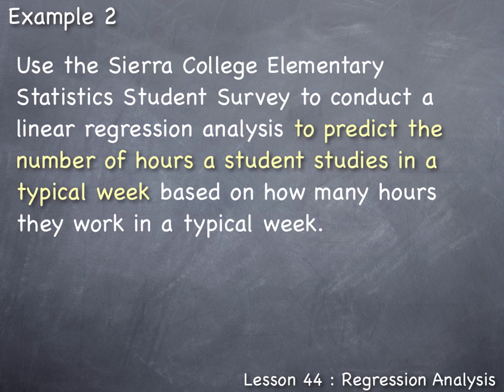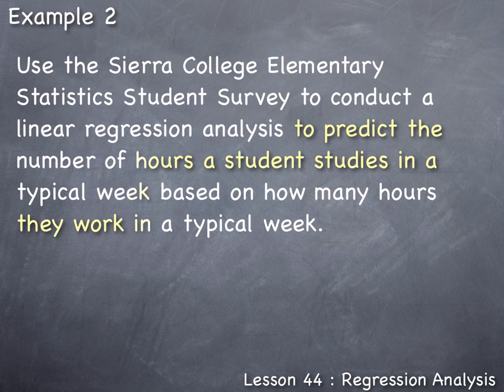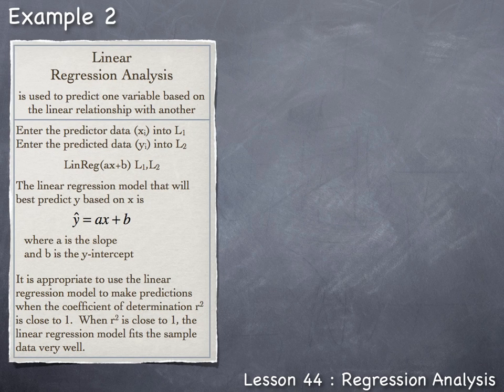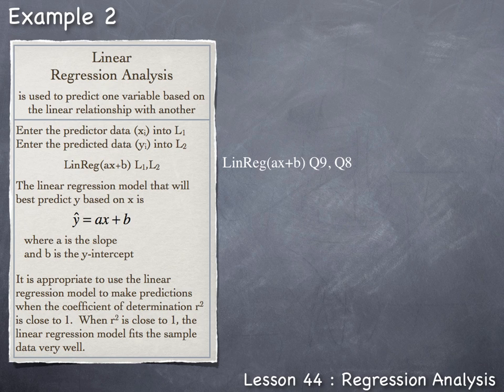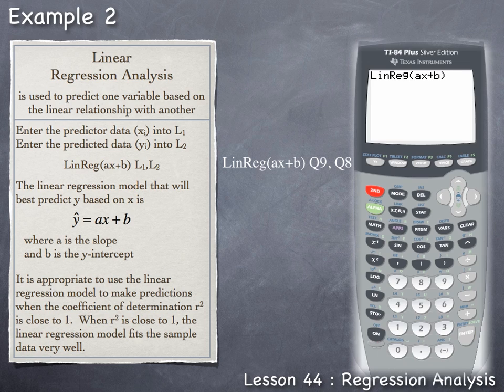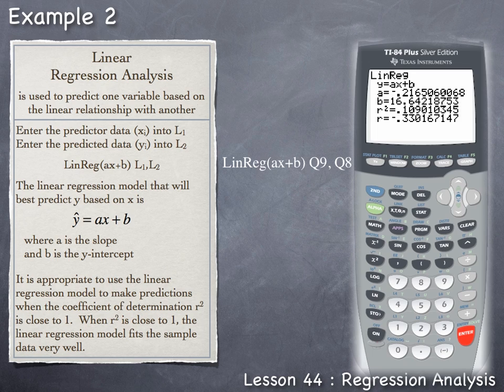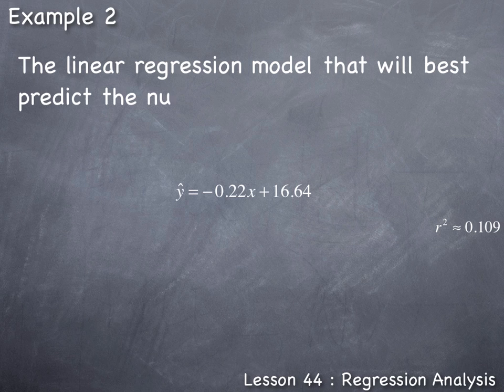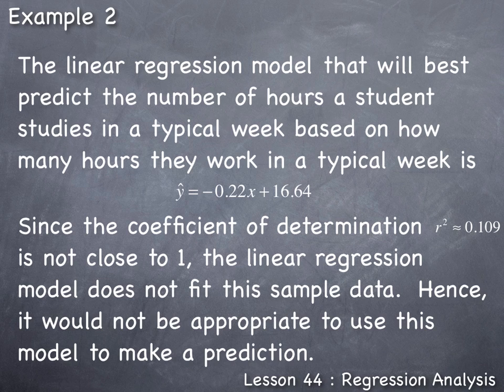Lesson 44 : Example 2